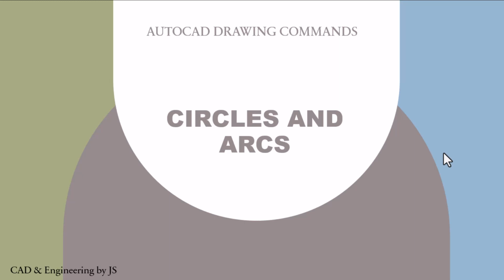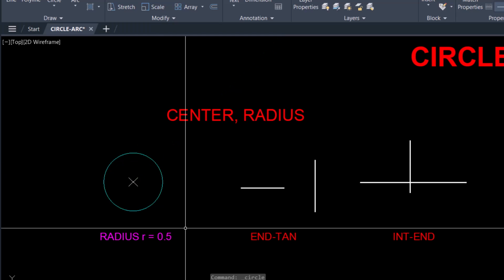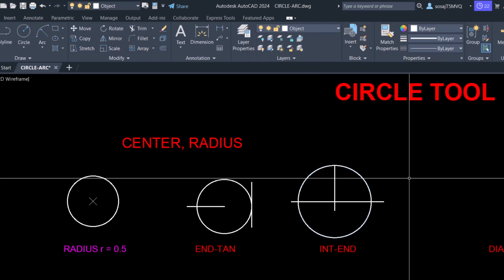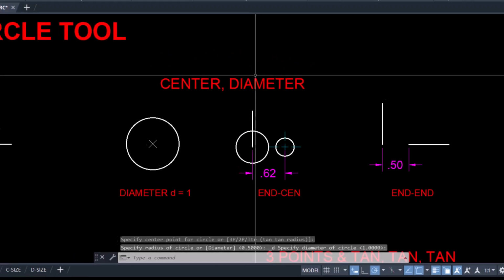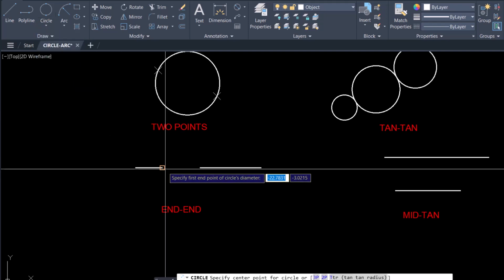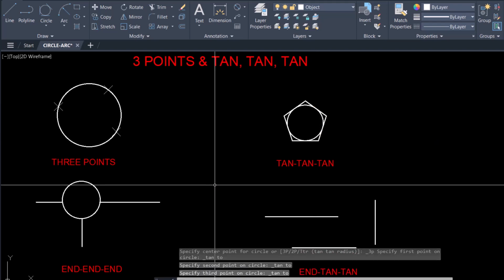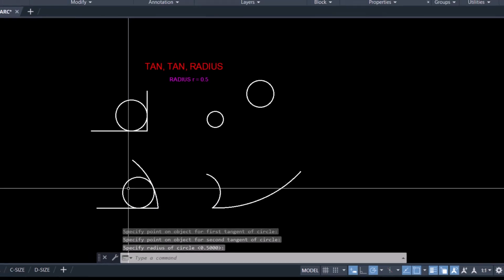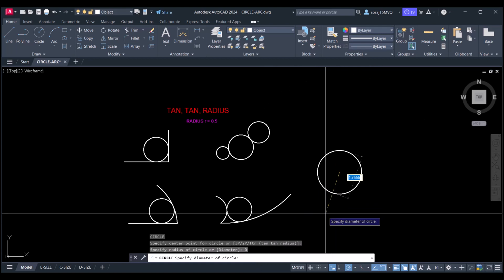8. AUTOCAD CIRCLES AND ARCS PART I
This video explains how to draw circles in AutoCAD (@CADENGINEERINGBYJS)